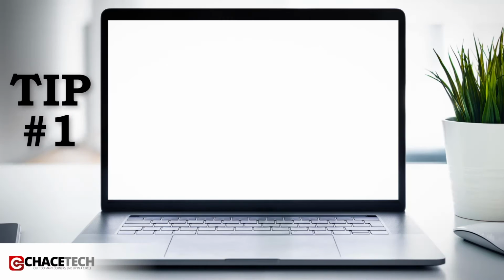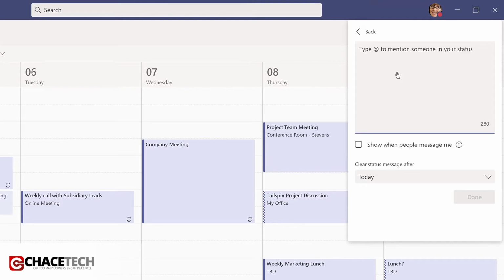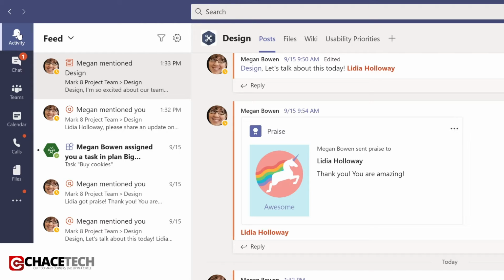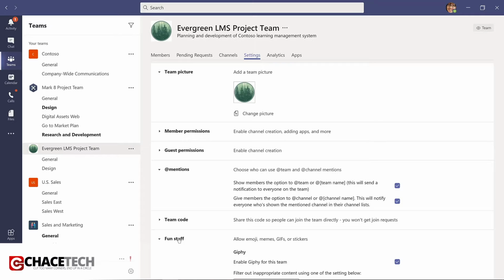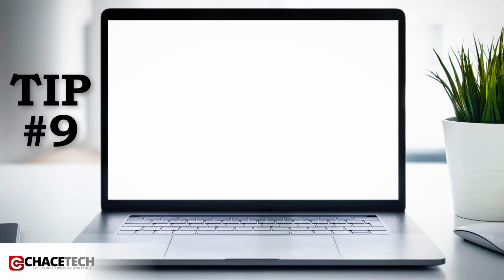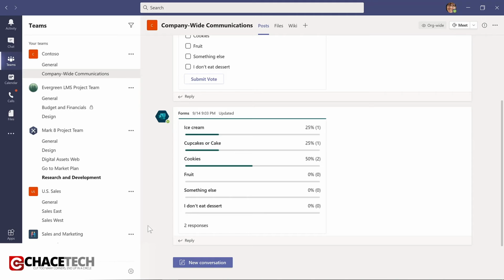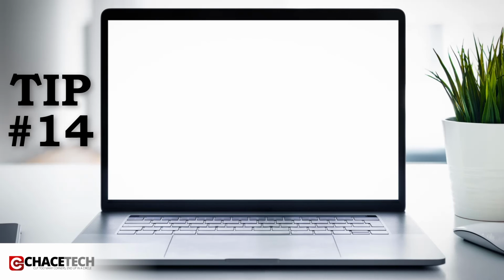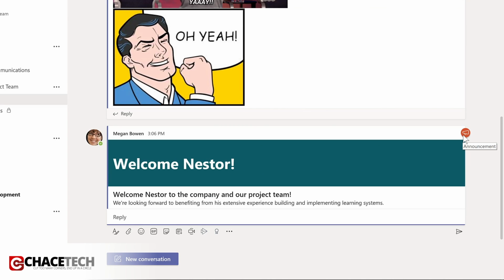Microsoft Teams: Top 15 Tips & Tricks | ChaceTech LLC